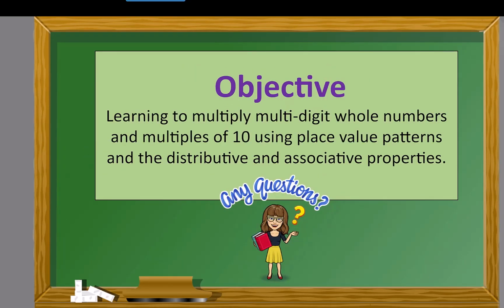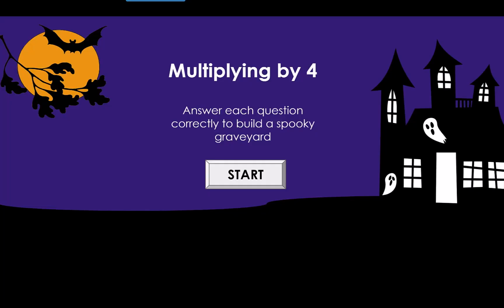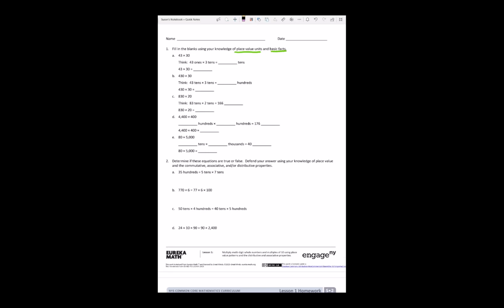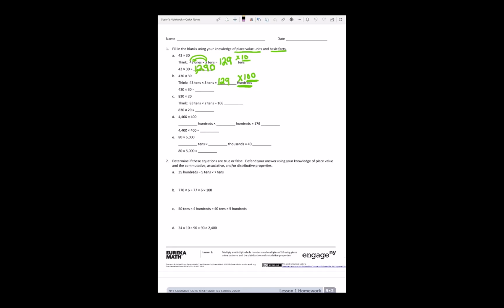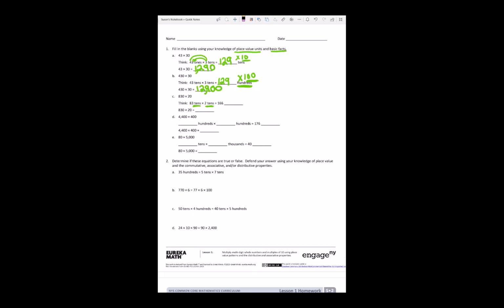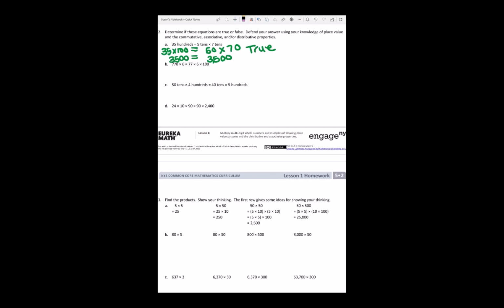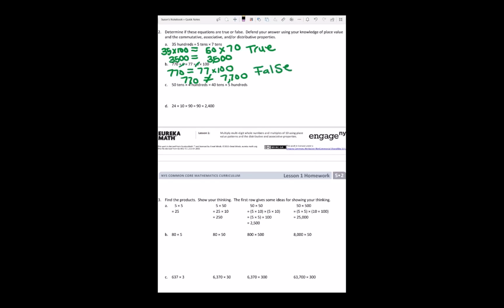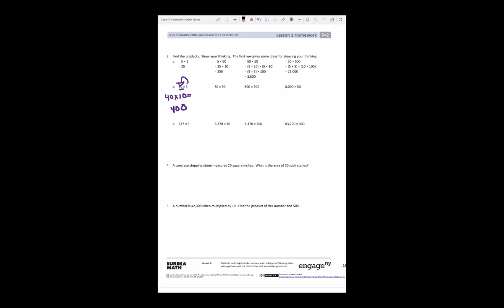Eureka Math Adult Tutorial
00:00 Introduction
00:59 Lesson Vocabulary
02:31 Interactive warm-up game
03:45 Section 1 demonstration
08:21 Section 2 demonstration
11:26 Section 3 demonstration